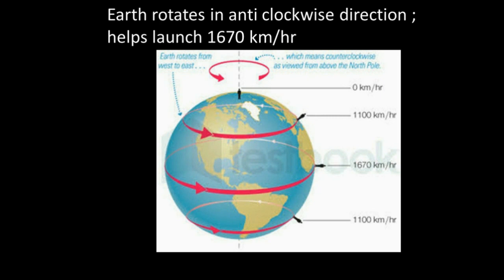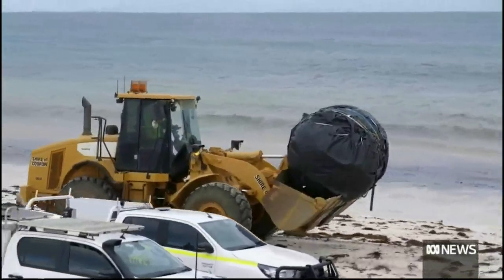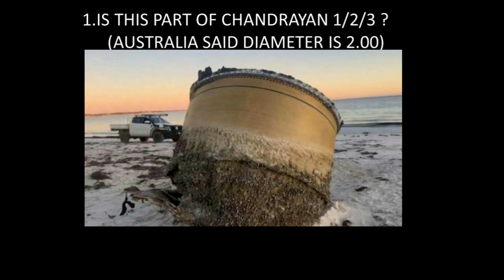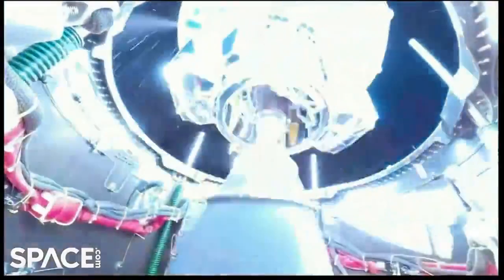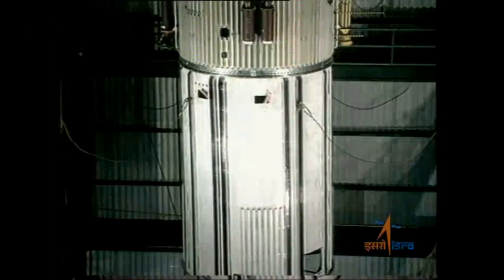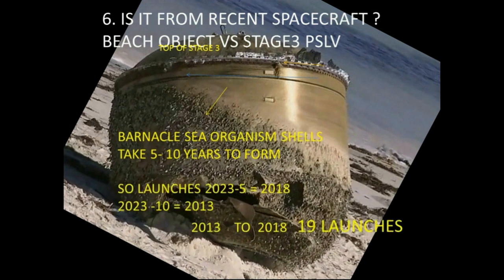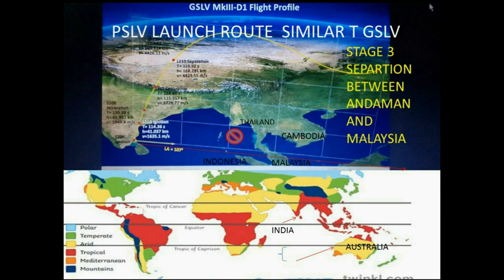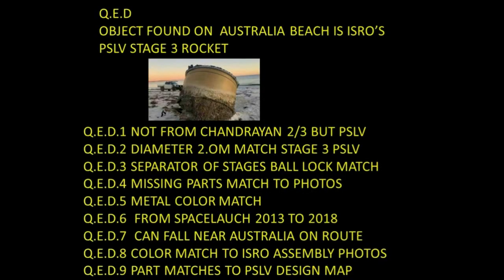Australia beach rocket part mystery decoded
on shore of Australia an object presumed to be rocket part; suspected origin from India space craft.Author traces the origin to PSLV rocket of ISRO.